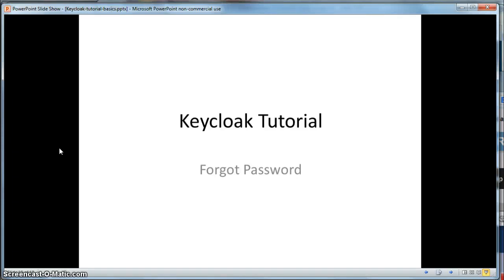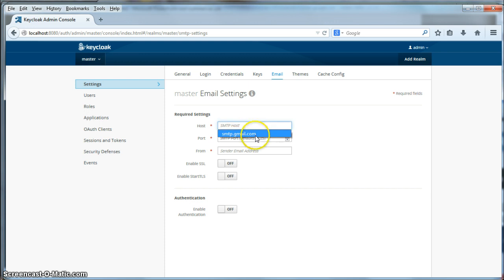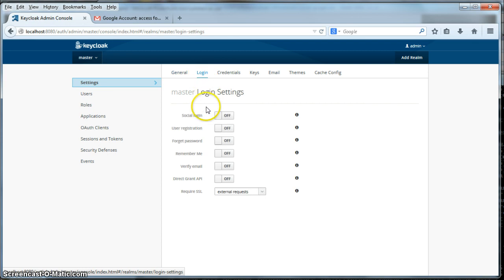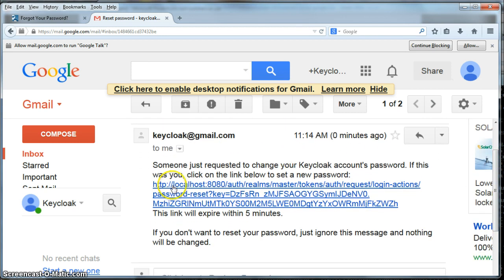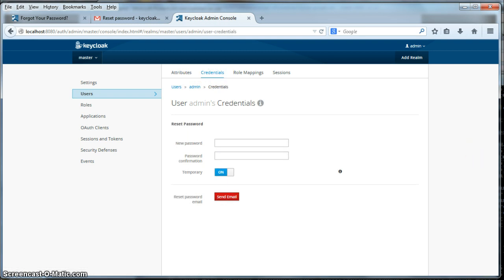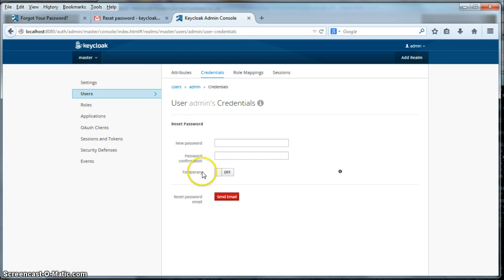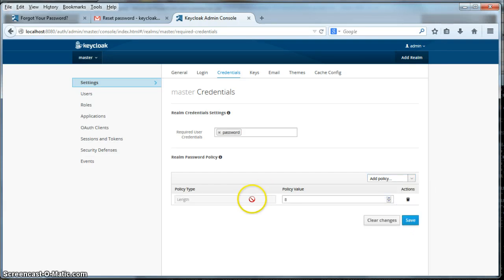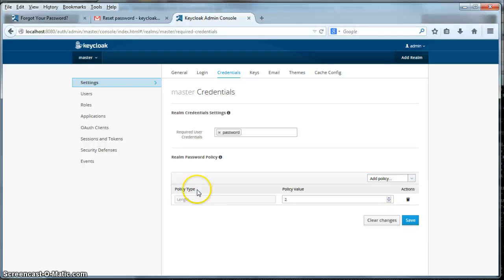Keycloak Tutorial: Forgot password and password policies